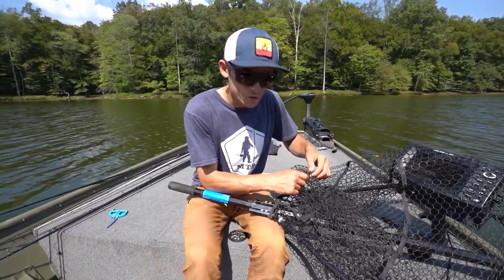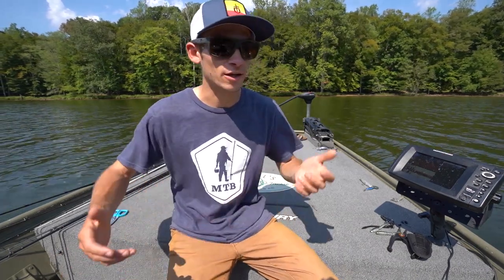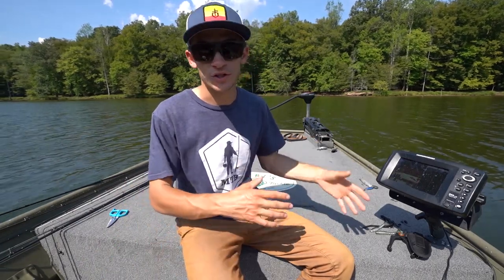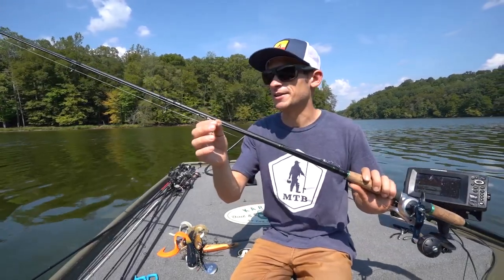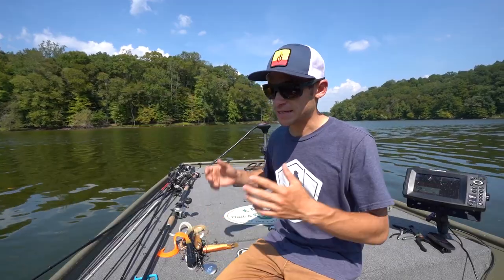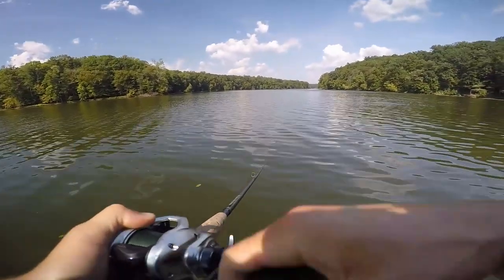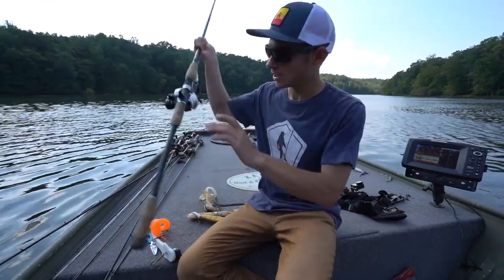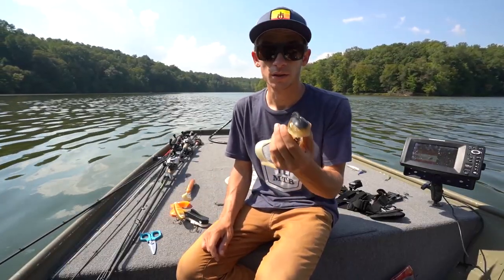Muskie Fishing Tips: How To Catch "The Fish of 10,000 Casts"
The musky is deemed the fish of 10,000 casts for a reason, there are far fewer muskie than other species, muskie don’t feed constantly, and their habits are relatively unknown. These elusive fish are often at the top of the food chain in their respective body of water. With rows of razor sharp teeth and an anatomy built for speed, muskie have no issue eating what they want, and when they want. In this video Matt from SBFishingTV shares some of his top tips he's learned throughout his time muskie fishing.